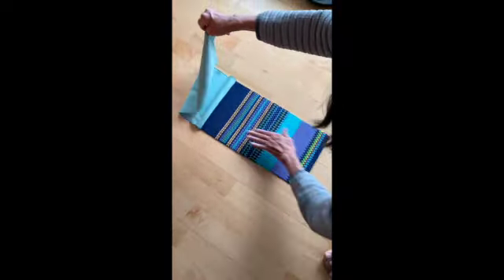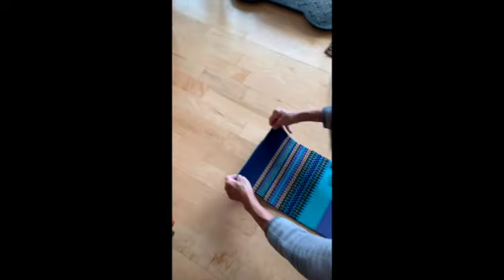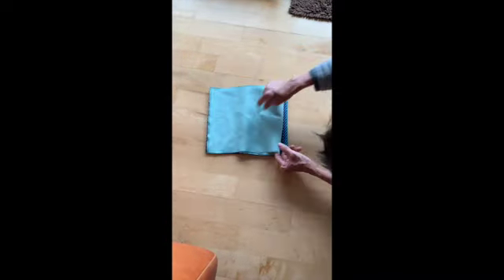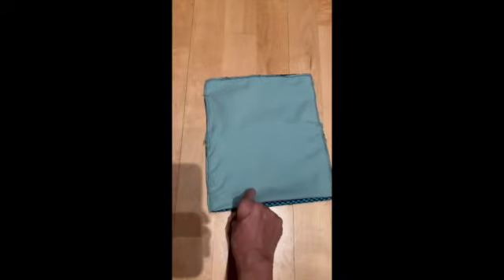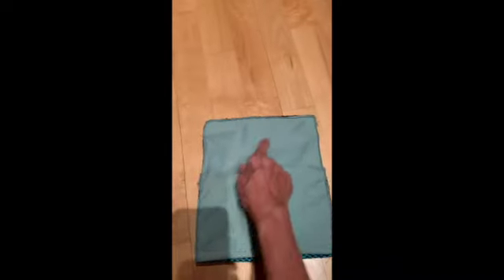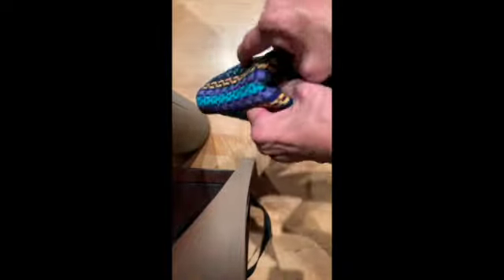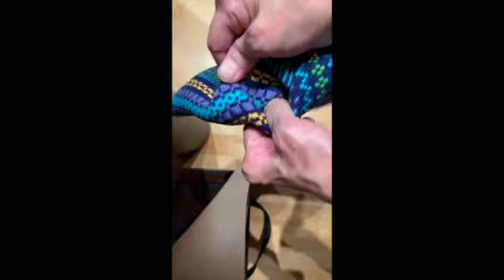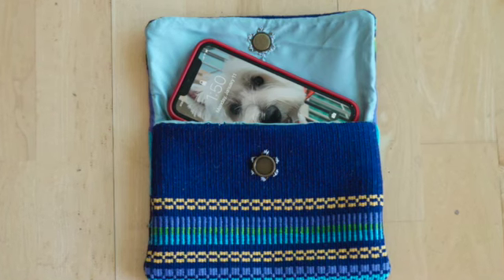'Krokbragd Patterns' Purse Assembly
Tutorial by Mary Ann Pittman on how to complete the clutch purse project in the book 'Krokbragd Patterns' by Debby Greenlaw.